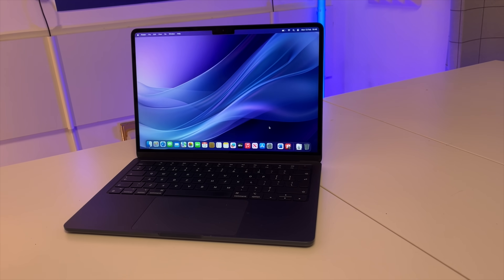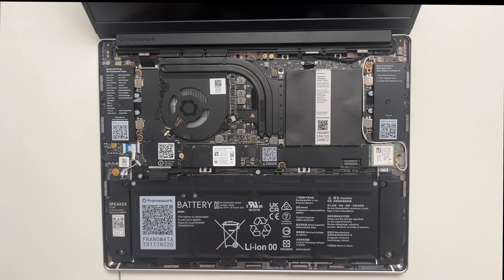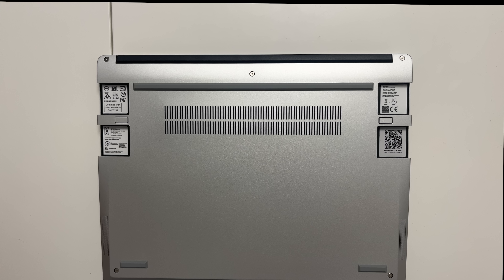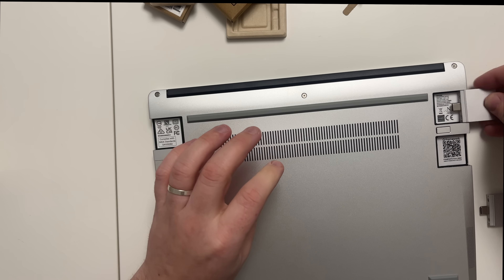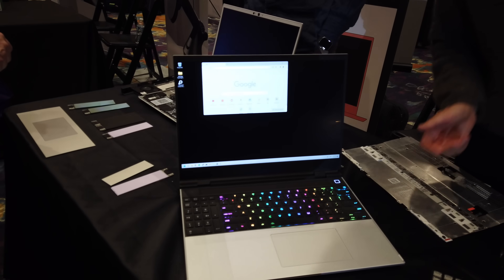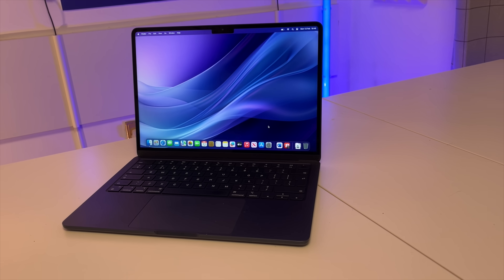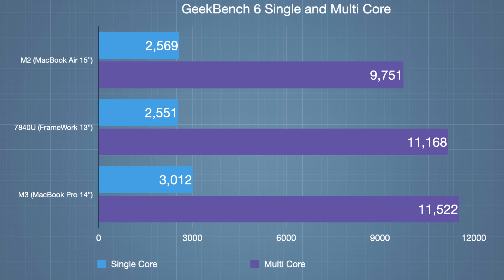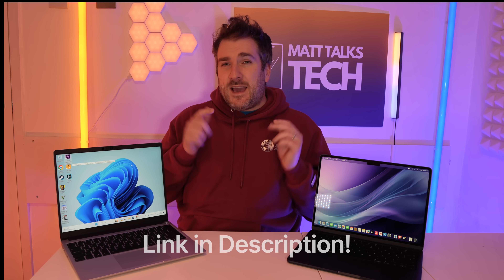FRAMEWORK 13" The Most UPGRADE Friendly Laptop EVER!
Laptops including MacBooks are getting less and less easy to Repair or UPGRADE! But there is one company called FrameWork that is changing all of that! Today lets review and campare the 2023 Framework Laptop 13 featuring an AMD Ryzen 7 7040U CPU toward the M2 MacBook Air!

If you want to find out the latest info such like the new iPhone 2024 models including the iPhone 16, iPhone 16 plus, iPhone 16 Pro, iPhone 16 Pro Max, Apple Watch 9 and many more devices, then please do subscribe to this channel to receive more news on latest gaming news, tech news, reviews and comparisons;